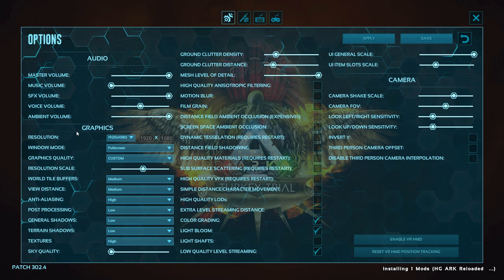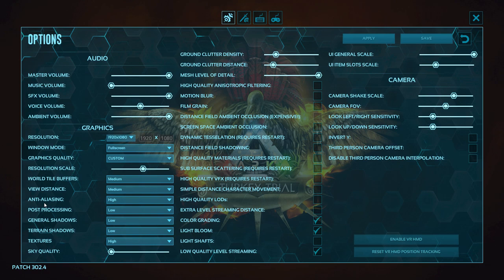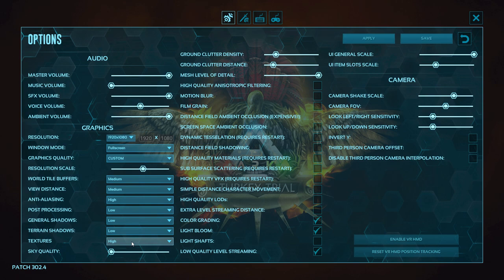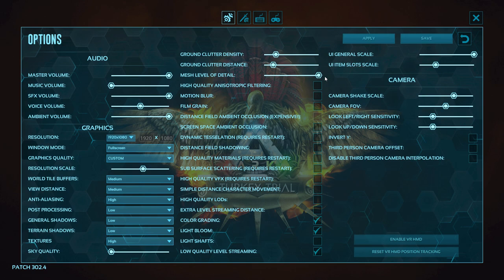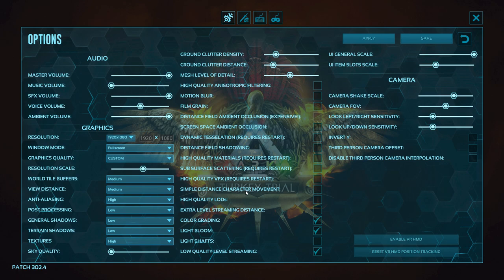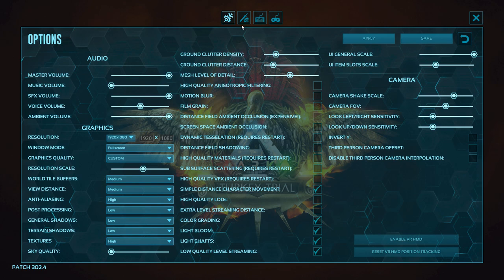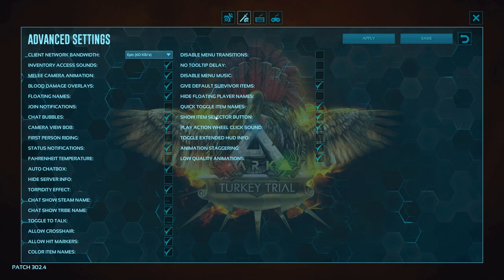Ark Survival Evolved - How To Increase Performance For LOW PCs And Laptops